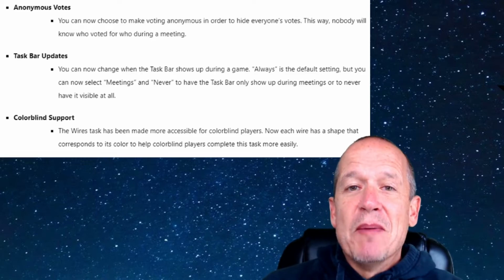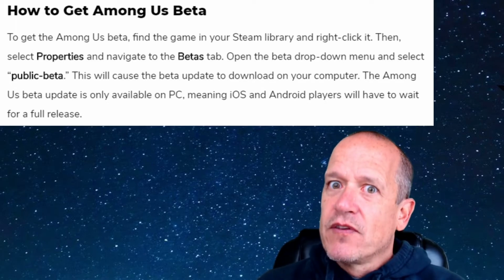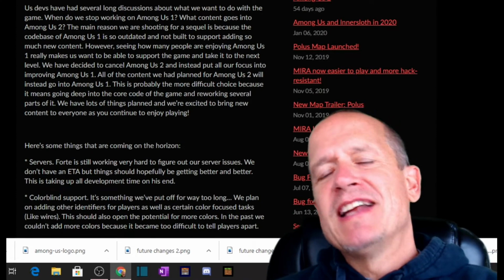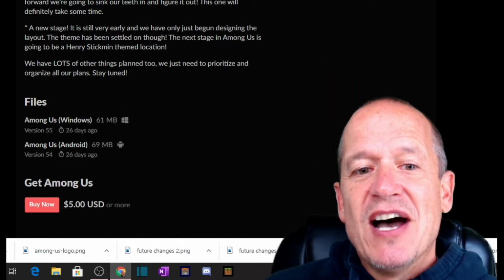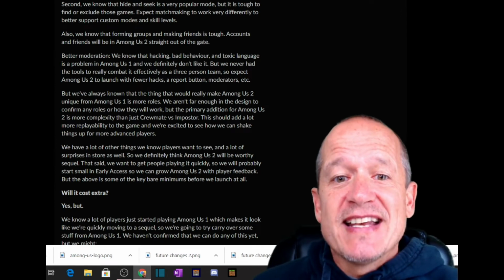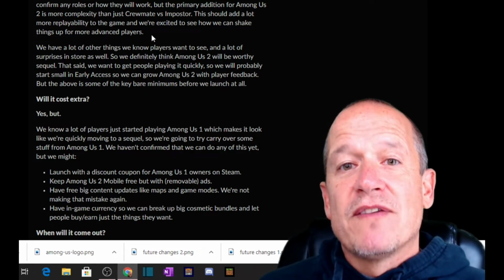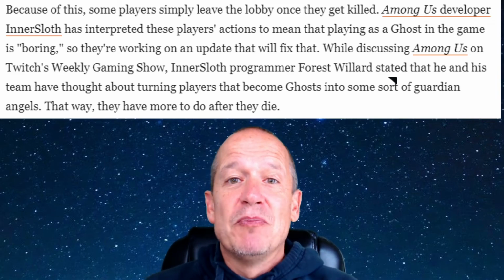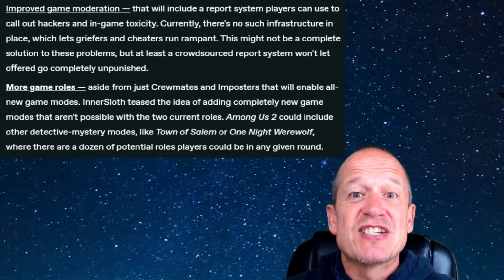AMONG US New Update October 11 - Future Updates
AMONG US New Update October 11 - Future Updates. This video covers the Among Us New beta Update on October 11, 2020 and discusses the future update plans from the developers of Among Us. There are some really great changes happening. You have to check this out. Enjoy!

There are 7 new videos and 4 livestreams every week: Streams are 4 times per week (Minecraft Monday 4pm PST, Wacky Wednesday 4pm PST, Super Scary Saturday 10am PST, Surprise livestreams usually on Thursday or Friday, again at 4pm PST) and new video uploads are every day, at 3pm PST. The content is Scary Games, Survival Games, Minecraft, Minecraft tutorials, some occasional humorous throw ins and just a lot of fun. Please leave comments/feedback on videos to help this channel improve.

// Video & Audio
Recorded on OBS
Video edited with ShotCut
Thumbnails created with Pixlr